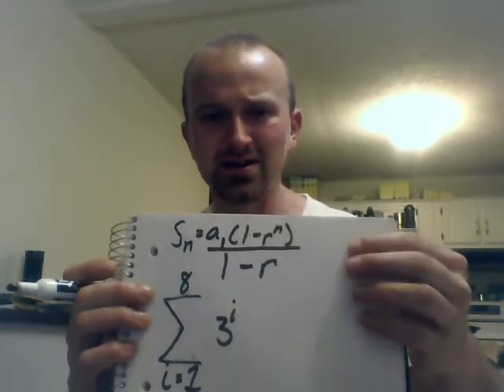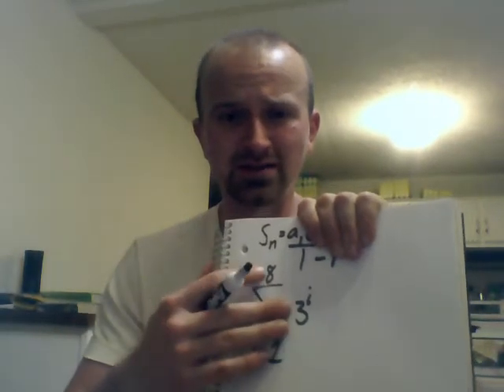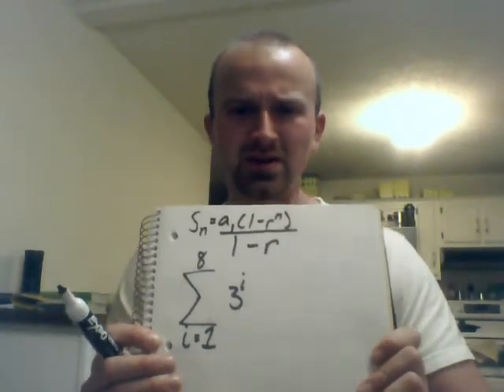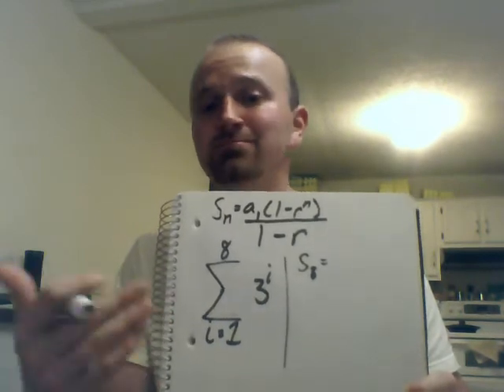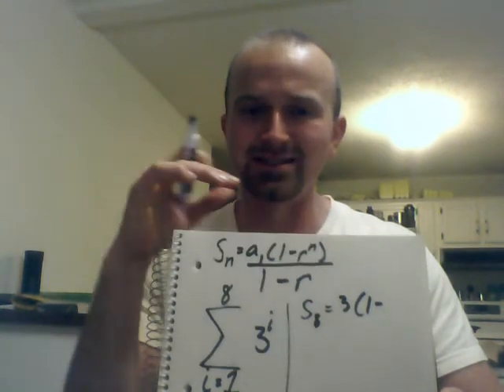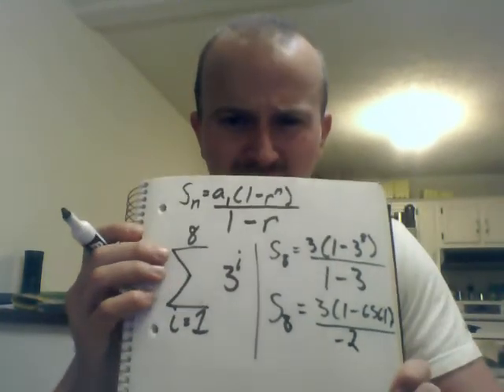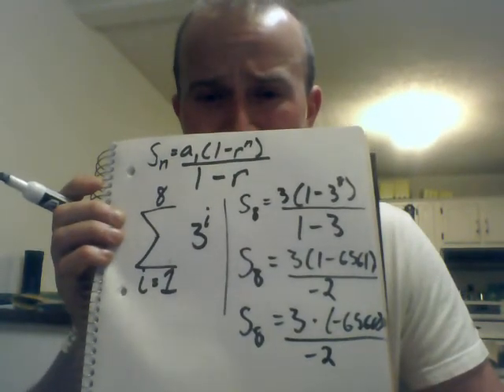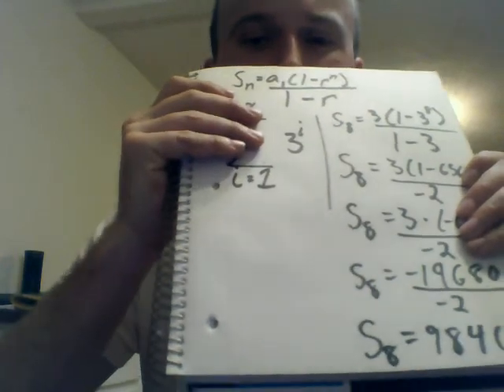Untitled: Apr 5, 2020 8:40 PM